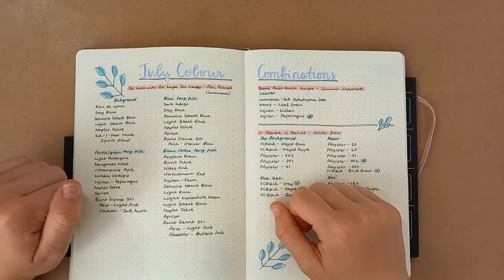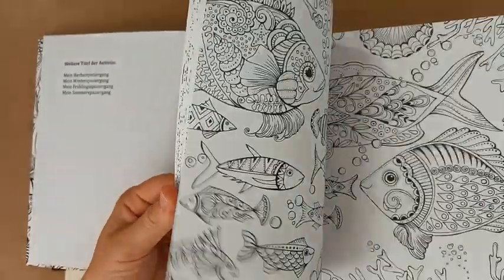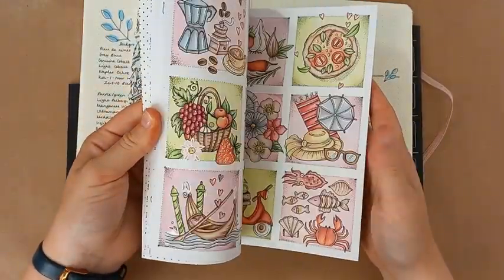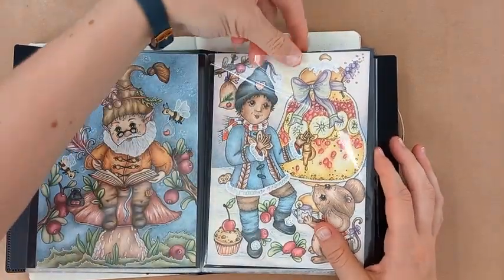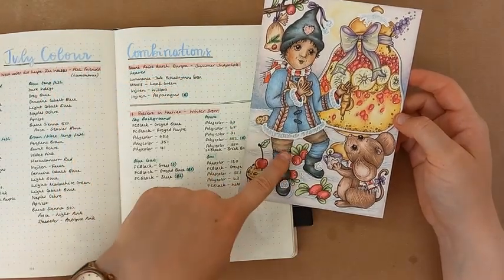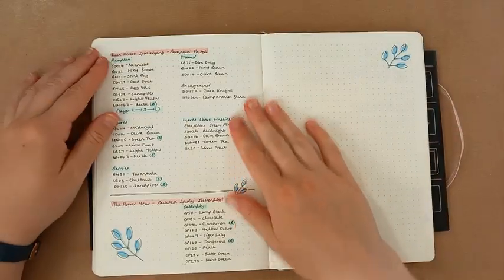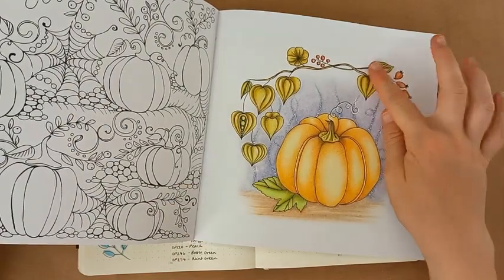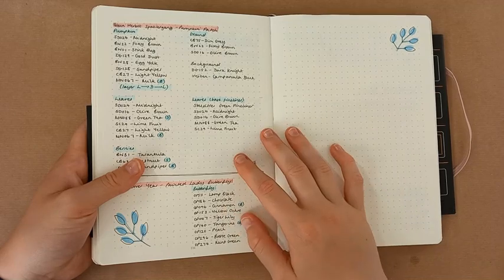MY COLOUR COMBINATIONS: July 2022! | Adult Colouring!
My Stationery Etsy shop is now open for the summer!:

Inspired by @emmacolours - thank you Emma!
Go to @MyColourfulCountryLife for her colour conversion charts :)